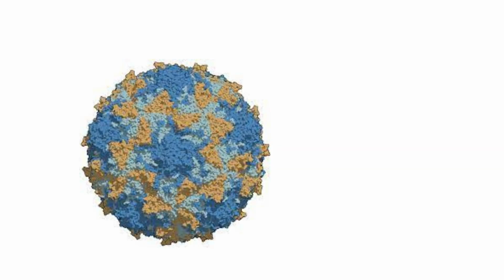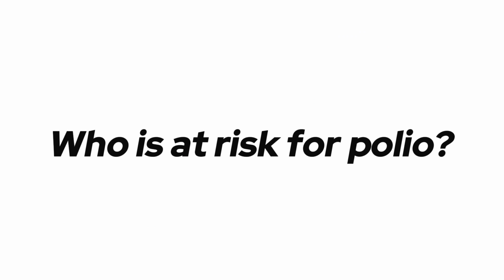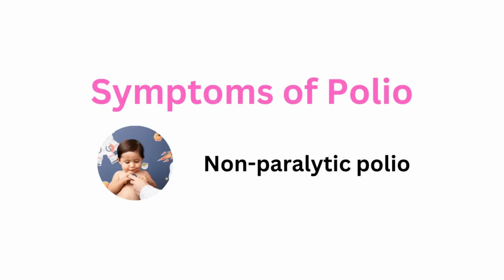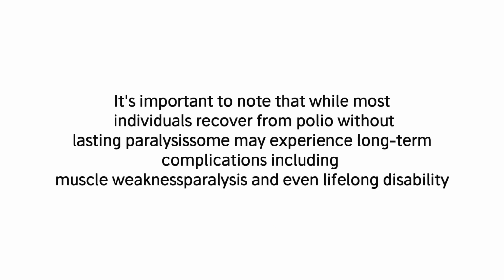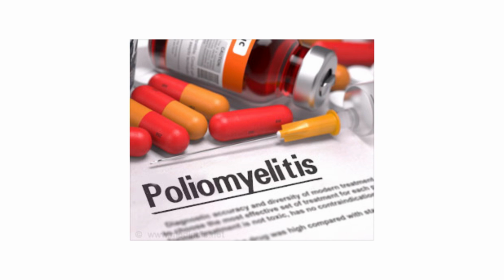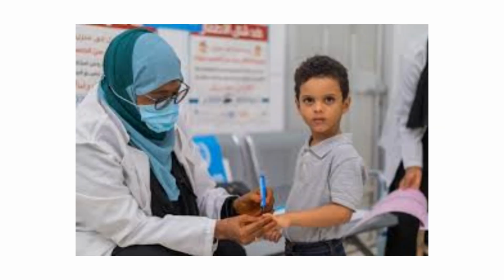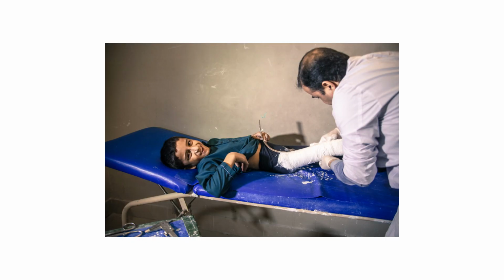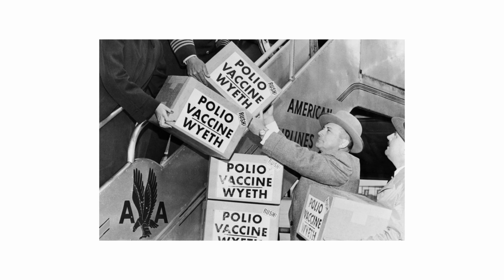Polio: The Disease that Paralyzed the World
Explore the devastating impact of Polio - the disease that once paralyzed the world. Learn about its history, symptoms, and the global efforts to eradicate it.